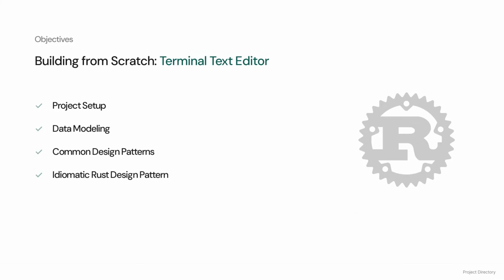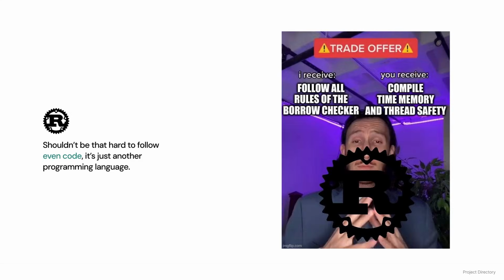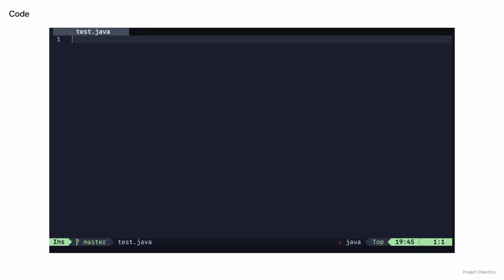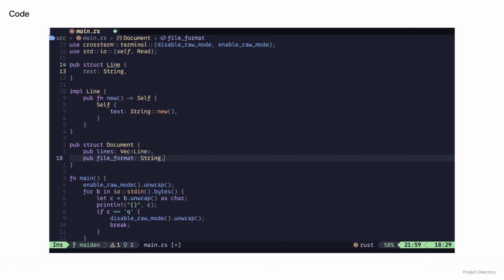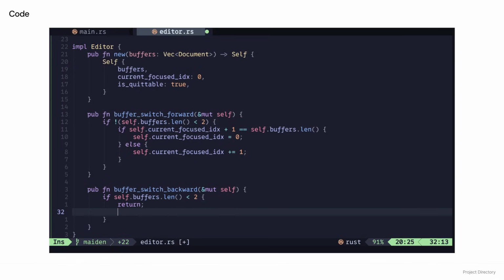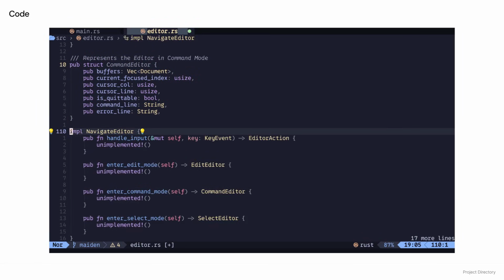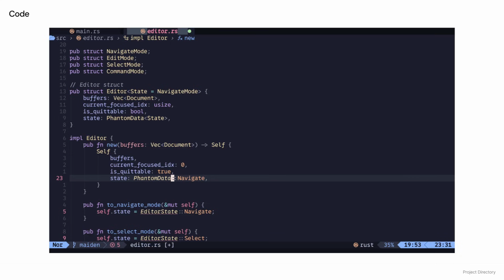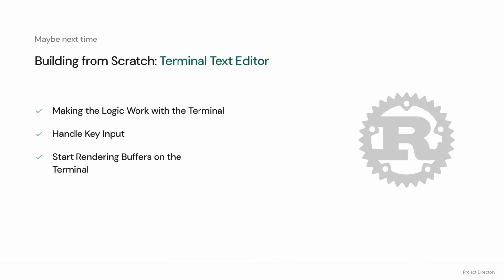How Does a Word Processor Even Work? | Building a Text Editor in Rust | Part 1: Representing State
One must wonder, how does Notepad even work?

This is Episode #1 of Building a Text Editor in Rust (Part 1).

No generative AI was used in the making of this video and its script.

📝 Start your Text Editor project here:
- We are following the guide created by the Hecto project for inspiration.
- Explore Rust Structs and Traits to understand data modeling.

CREDITS
My name is Hari Prasad and I produce videos in computer science topics that I'm interested in.

SCRIPT
All of my video scripts are available on my Github as a markdown document. Here's the link of the video script of this video:

TIMESTAMPS
0:00 Introduction & Series Goal
1:12 What is a Text Editor?
1:40 Detour: Understanding Modal Editors
2:17 The Three Core Tasks
2:46 The Bulb: Finding Inspiration (The Hecto Project)
4:50 Modeling our Business Logic
6:16 The Line Struct
9:04 The Editor Struct
10:22 Modality
11:40 Raw State Design Pattern
13:13 Type State Design Pattern
15:01 Transitions
16:38 Finishing our Business Logic
17:04 Conclusion

MUSIC USED
- Purple Lofi Background MUSIC - Chillpeach
- Massobeats - Honey Jam
- Whiskey on Ice - Tama's Little Music Shop
- brownie - 슈슈보보 shushubobo
- LO-FI TYPE BEAT - "ONE LOVE" - Level On The Beat
- Chill Jazz Boom Bap Type Beat | "Rebirth" - Sowlo